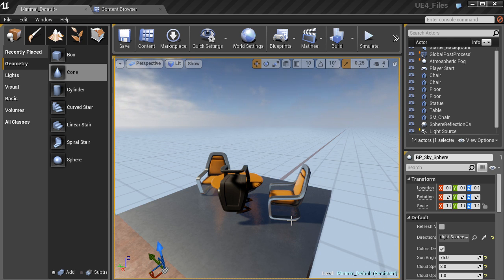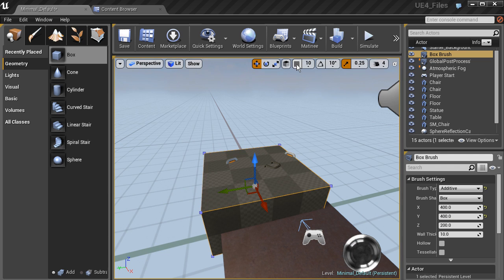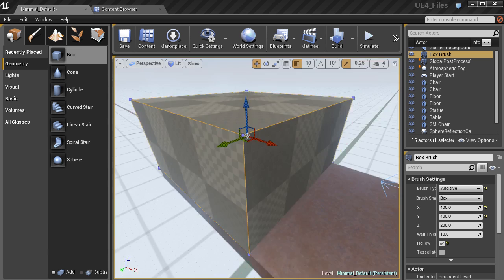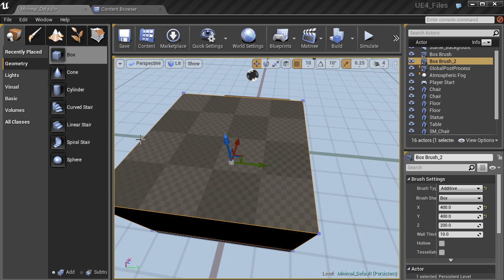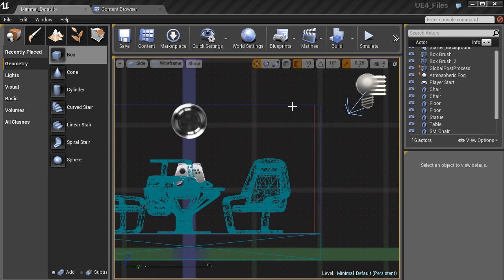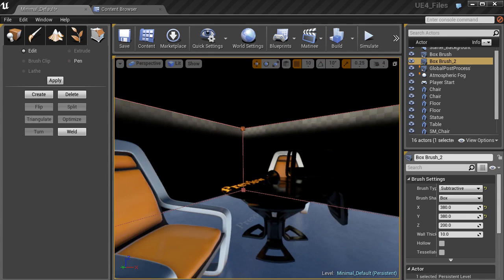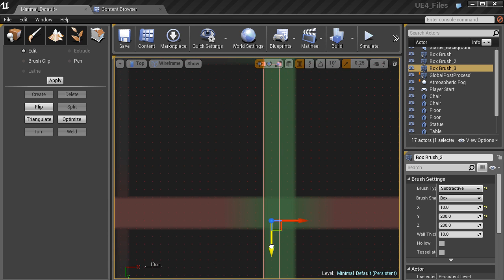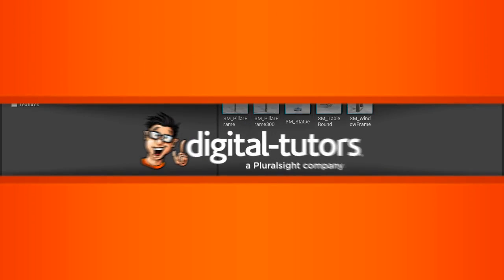08 BSP geometry basics